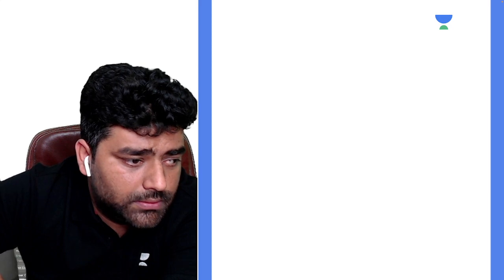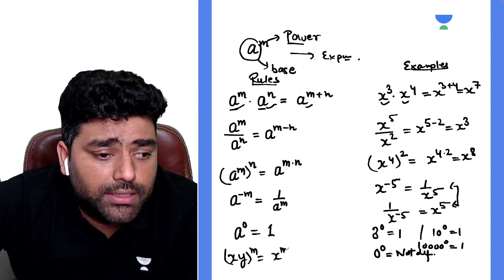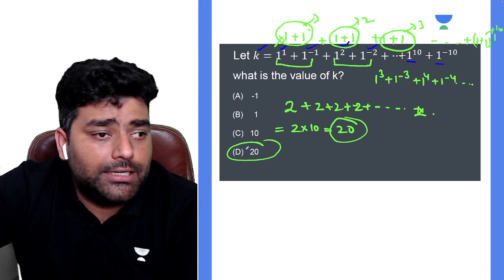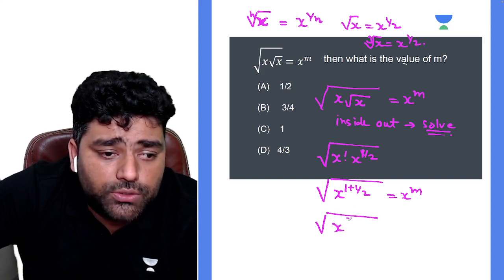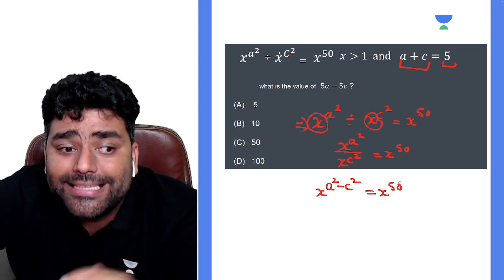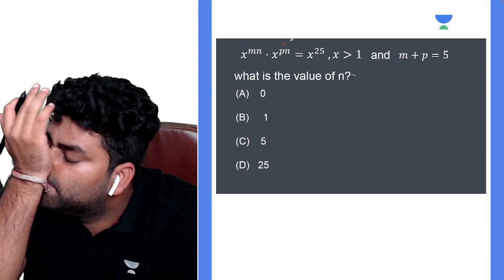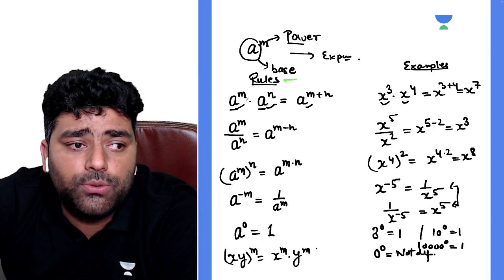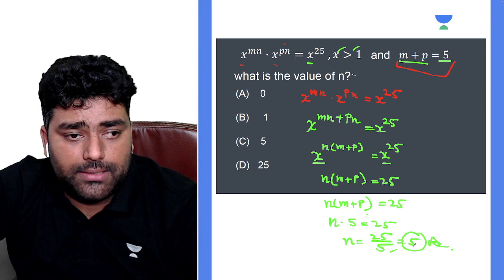TIPS FOR EXPONENTS | RADICALS | Digvijay Singh | Acing SAT and ACT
In today's lecture, Digvijay Singh Sir will be discussing the "TIPS FOR EXPONENTS RADICALS" for SAT and ACT Examination. The aspirants are advised to watch the entire video lecture for better understanding.

Acing SAT and ACT  brings you yet another amazing session for cracking the SAT and ACT
Examination.

You can enroll in Unacademy Subscription and get the following benefits:
1. Learn from your favorite teacher
2. Dedicated DOUBT sessions
3. One Subscription, Unlimited Access to Live Online Classes and Videos
4. Real-time interaction with best-in-class teachers
5. You can ask doubts in live online classes
6. Limited students in each Class
7. Download the videos & watch them offline

Unacademy Subscription Benefits:
1. Learn from your favorite teacher
2. Dedicated DOUBT sessions
3. One Subscription, Unlimited Access
4. Real-time interaction with Teachers
5. You can ask doubts in a live class
6. Limited students
7. Download the videos & watch offline

Feel free to spread the word – share the videos with your friends and classmates.